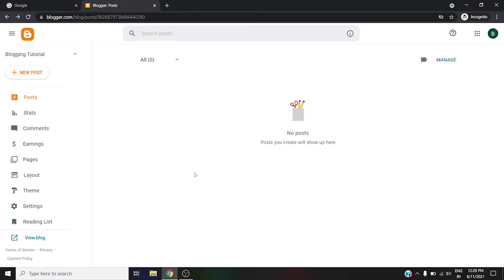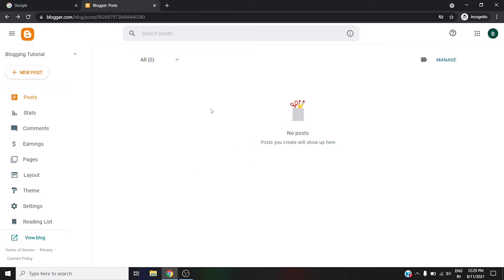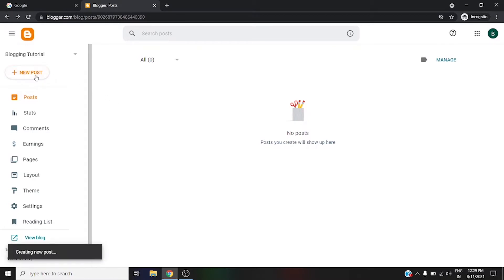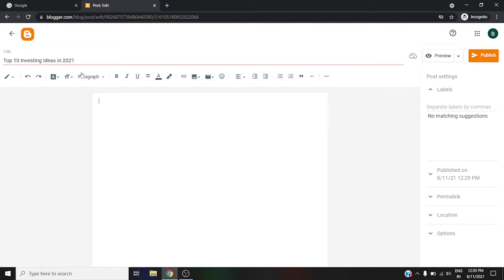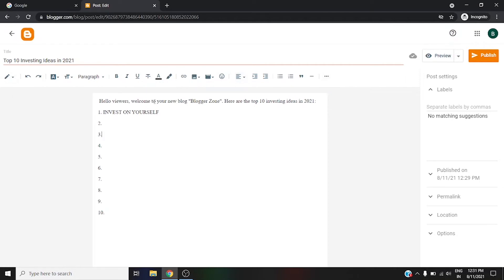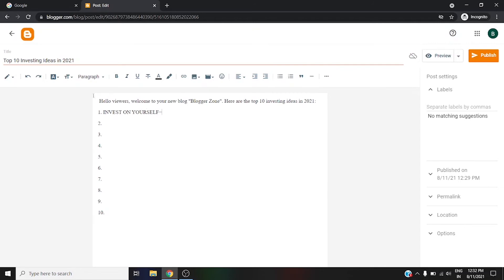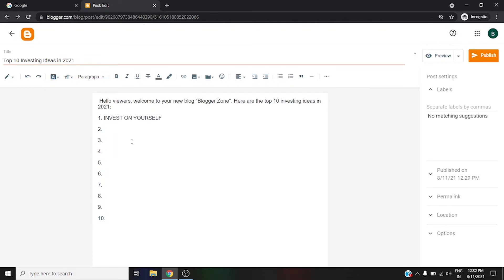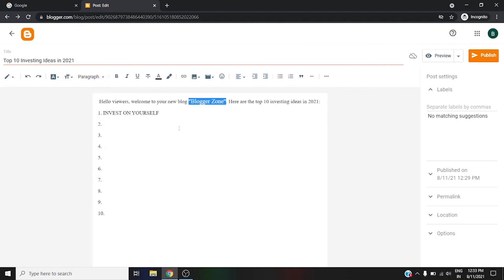How To Make The Blogs Go Viral in 2022 (PART 1) | Hungry Dollar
Do you want to start a career in blogging? Needs to figure out how to bring in cash from a blog or site simply sitting at home, then you must watch this video till the end. I am going to show you all the processes step by step.

Check out our how to make money with blogging playlist from here!